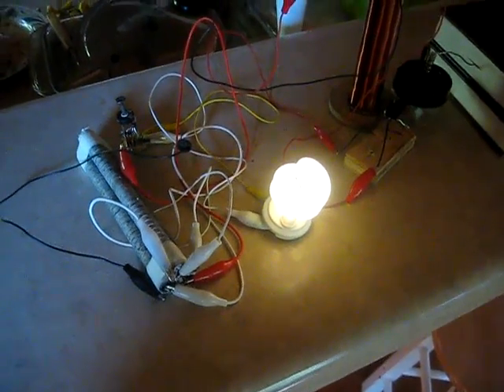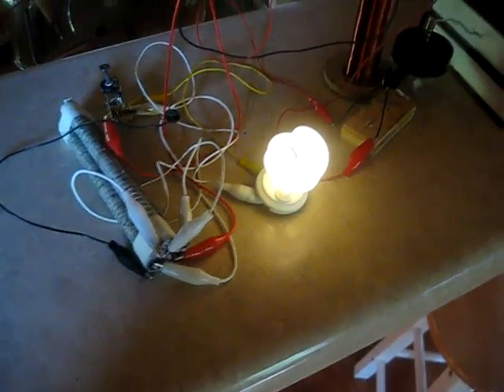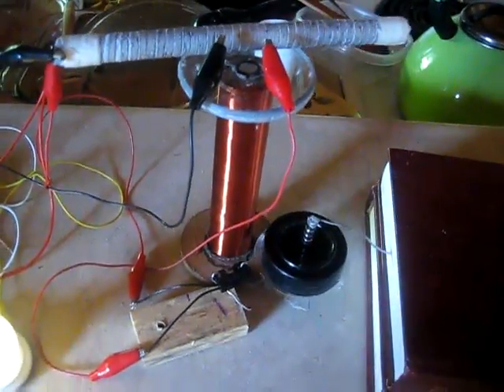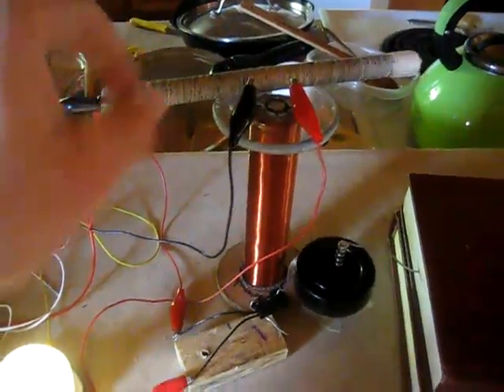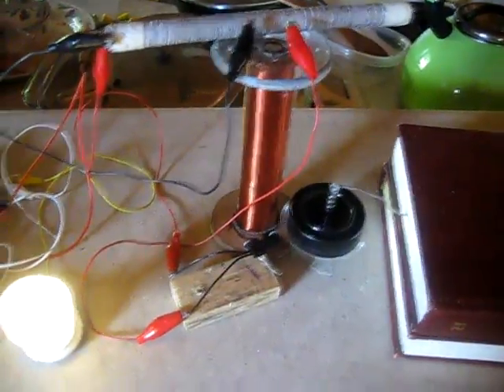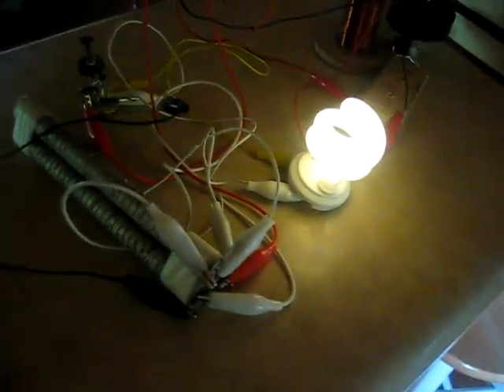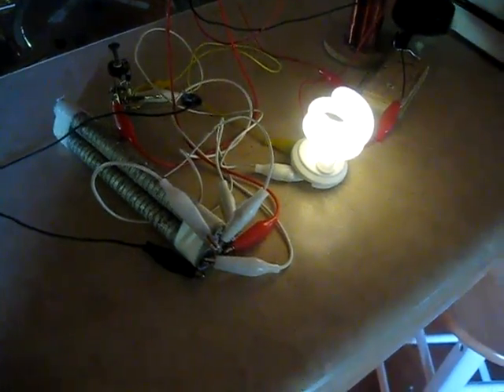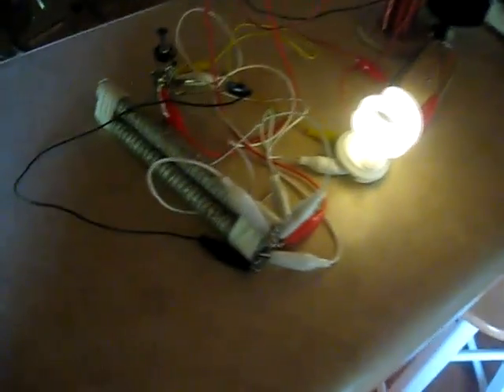LaserSaber Air Battery Update!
I'm getting ready to take these air batteries to a whole new level.  I have done a lot of long term tests on these and they seem to be working very well.